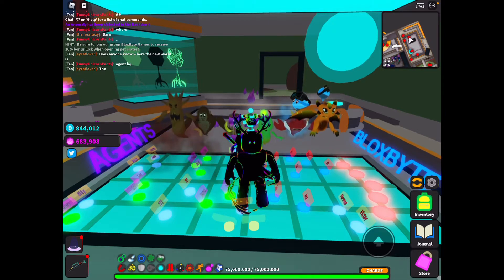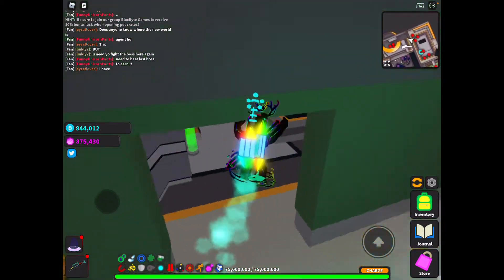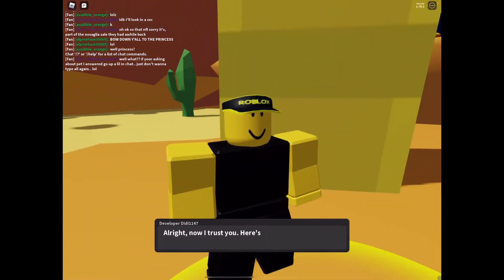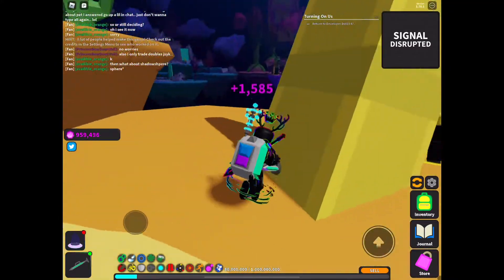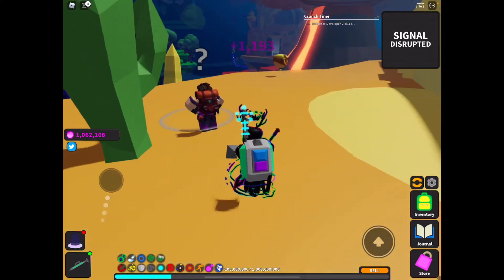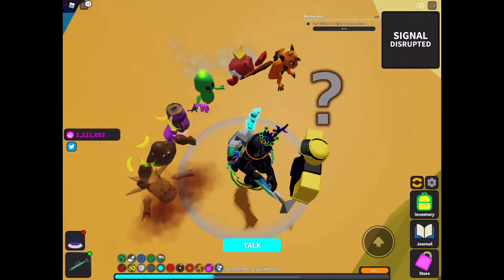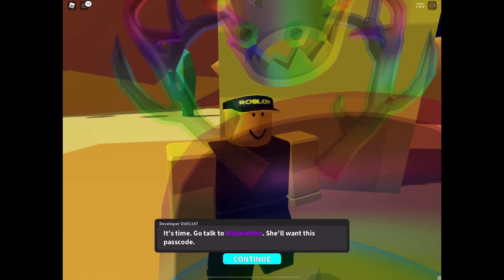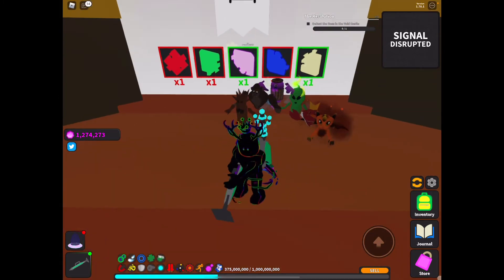The Void In Ghost Simulator (Part 2) (Roblox)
Today I went to the void again in ghost simulator. I hope You Enjoy The Video! (Also I will respond to all comments!)